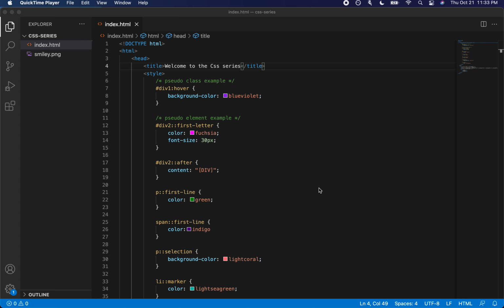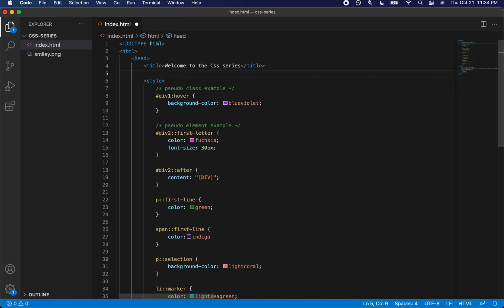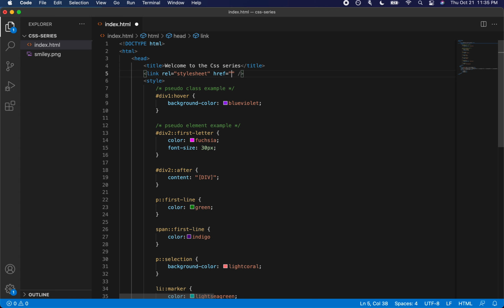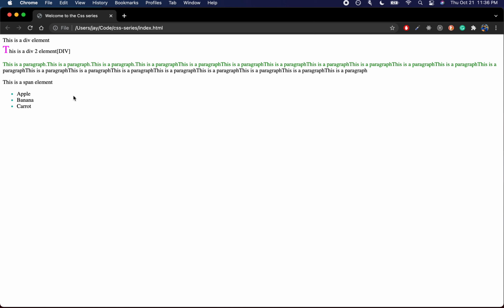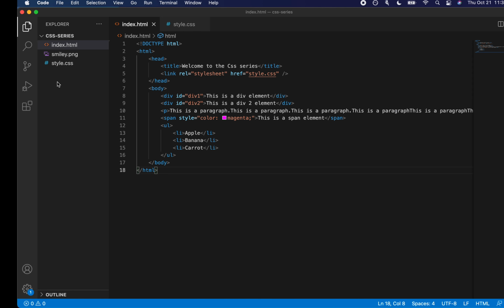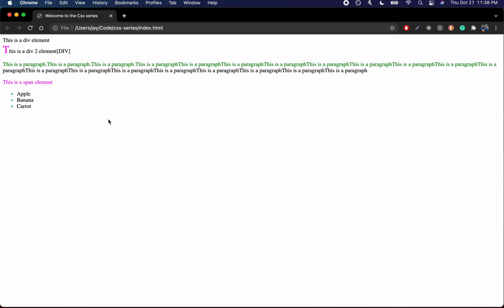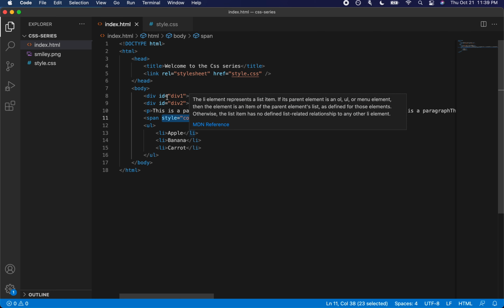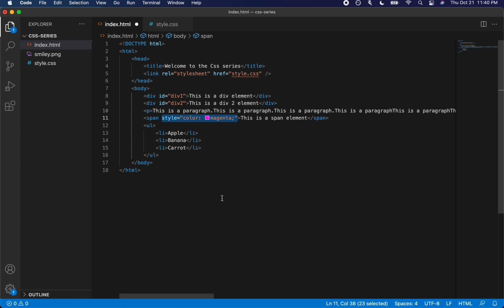Learn CSS - Inline VS External Stylesheets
CSS can be added to HTML file in one of 3 ways

- Using a style attribute (Inline CSS)
- Within a style element (Inline CSS)
- As an external stylesheet

Prerequisites: HTML
Since CSS works with HTML, learning HTML is a prerequisite before learning CSS